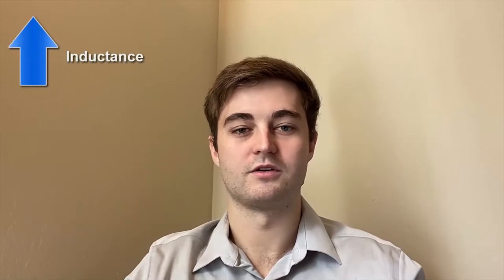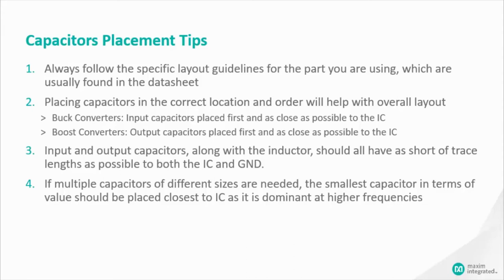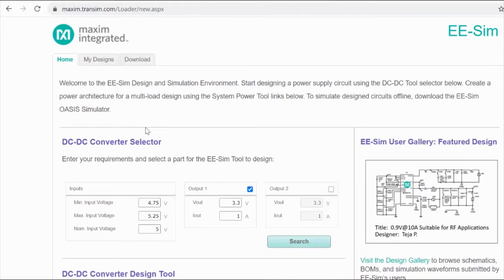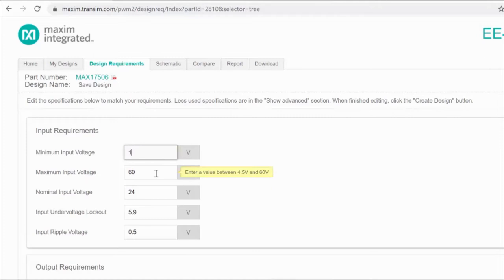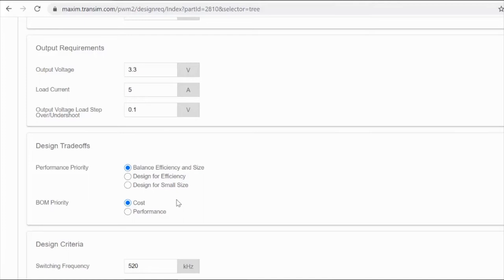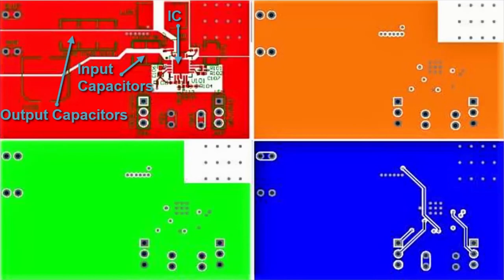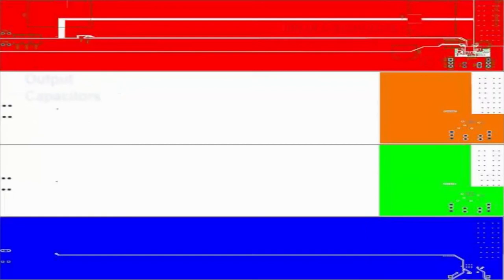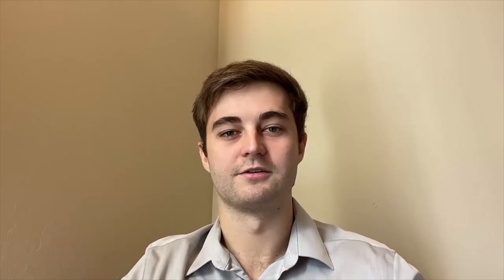How to Properly Place Input and Output Capacitors in Your Power Supply Layout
Kyle will provide some recommendations for the proper placement of input and output capacitors in a power supply layout. He will also demonstrate some of the consequences if these recommendations are not followed.